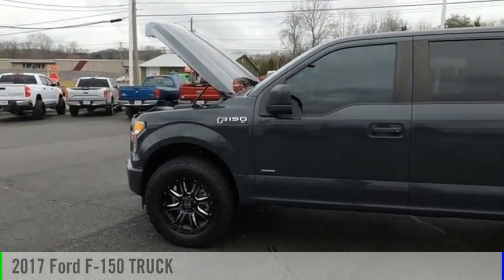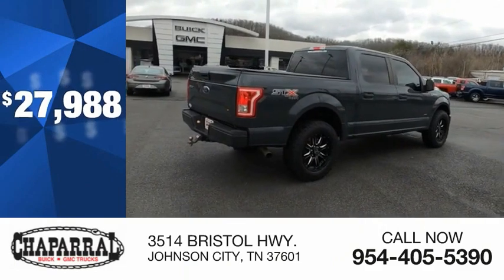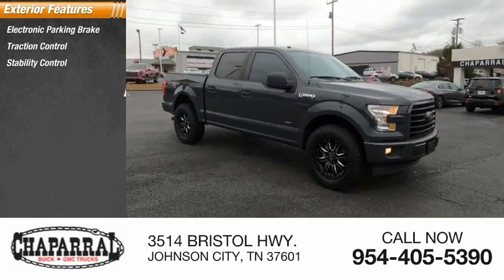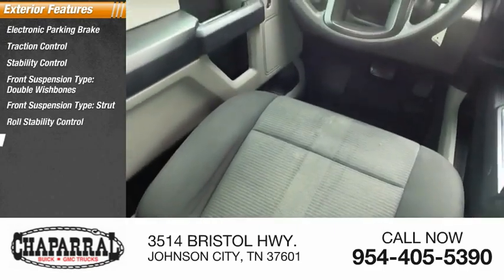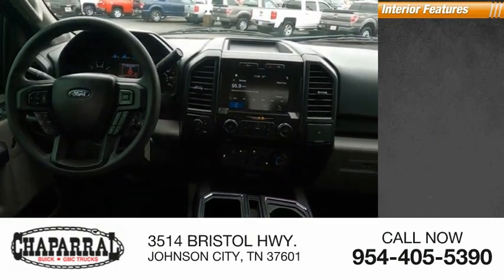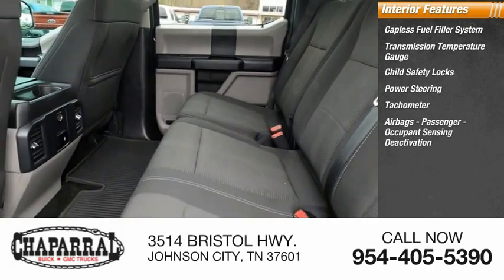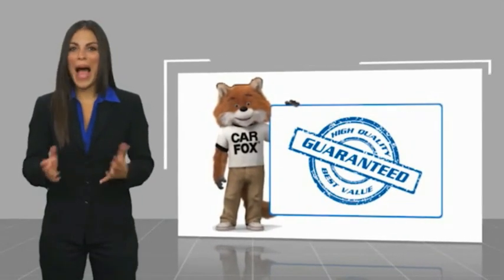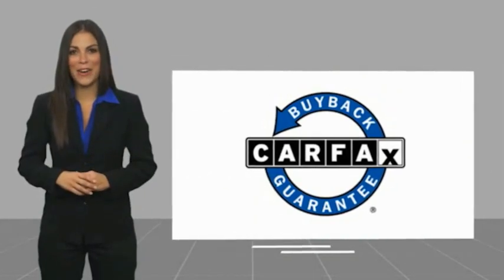2017 Ford F-150 G599391A-M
2017 Ford F-150 XL

CHAPARRAL
3514 BRISTOL HWY.

At CHAPARRAL we are dedicated to exceeding our customers expectations and guaranteeing satisfaction. Speaking of expectations, this 2017 Ford F-150 is sure to go above and beyond! Look at all the options that come standard on this one! Power Door Locks. Power Windows. Tired of the radio? Bring your favorite music with you and enjoy the MP3 player this one offers! Good looking Alloy Wheels always make a vehicle look sharp. And this one does! Stay cool on those long summer road trips. Just switch the A/C on and escape the heat! With Tilt Steering you can adjust the Wheel to a position you like! Help maintain your speed with Cruise Control. Making life on a trip a lot easier! Also included on this vehicle is a Rear Defroster!! Safety First. Airbags save lives and this one has a Drivers Airbag. Whether it's hot or cold, stay comfortable on your drive with the Climate Control available on this one! Comfortable Front Bucket Seats always make the drive go by quicker. Cloth Interior. Easy to keep clean and maintain!! Buy and Drive with Confidence. it has ABS!